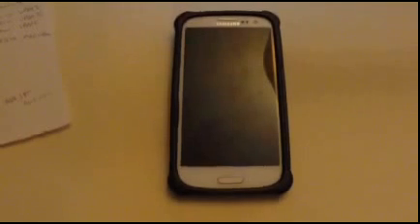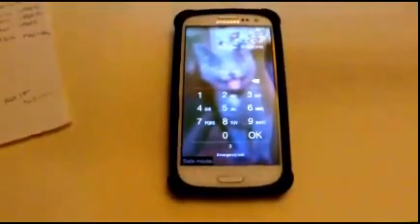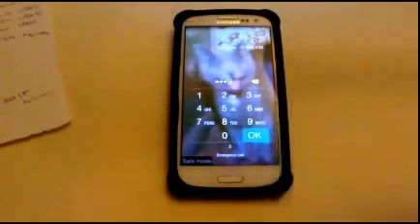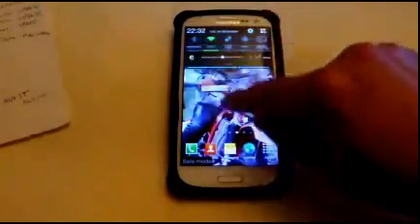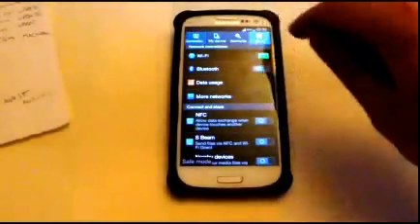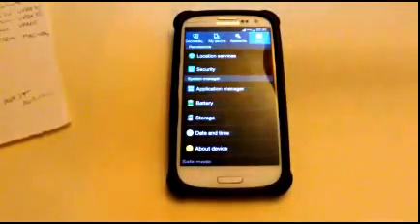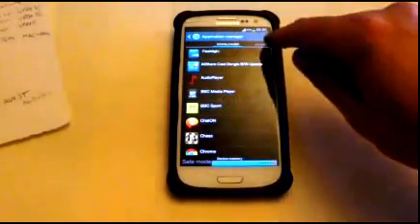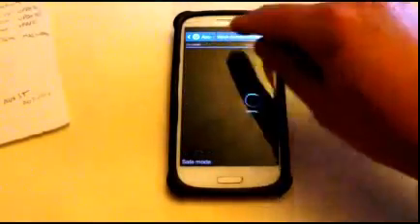Malware removal from Samsung Smartphone Android Ransomware , FBI , UKASH , POLICE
Ensure you backup your phone data on a regular basis , loading AntiVirus software is the best way to prevent infection in the future.

Care needs to be taken when removing APPs as randomly removing software could leave your phone in a locked state.

RANSOMWARE APPs to look for include  BA DOINK, BADOINK, SECURITY UPDATE, SYSTEM UPDATE, ANDROID UPDATE and SYSTEM MALWARE.

If in doubt consult contact a professional IT Telephony Security Company.